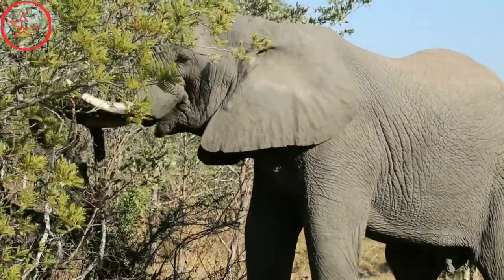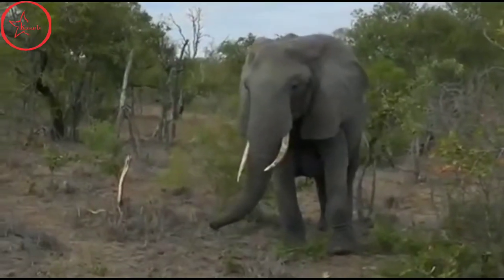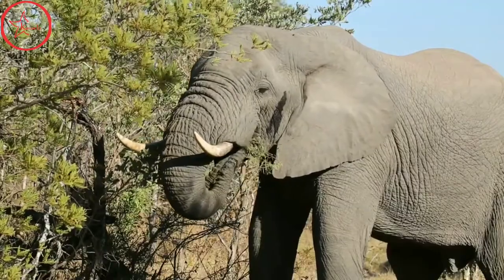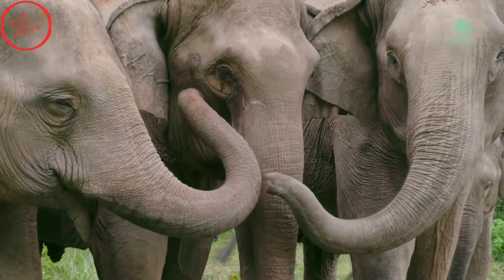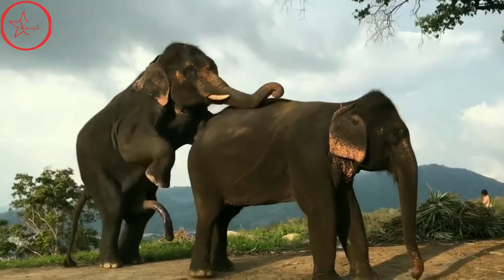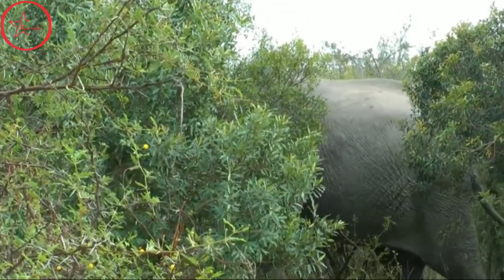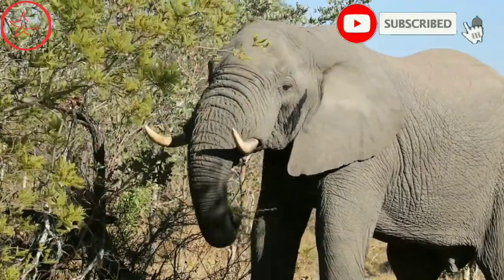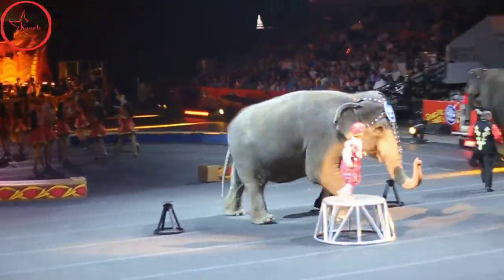African Elephant 🐘 Life - World's Largest Animal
African elephant is the world's largest animal. This video discusses the life of elephant their abilities, qualities, and some interesting facts.
It also describes us the conservation status and how we can help? For betterment of elephants species.

Copyrighted material is not intentional.